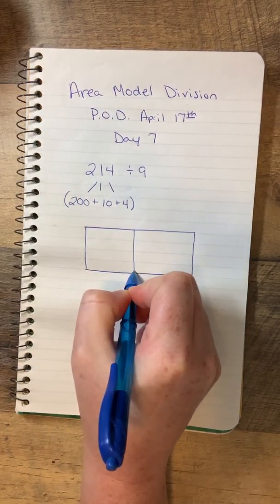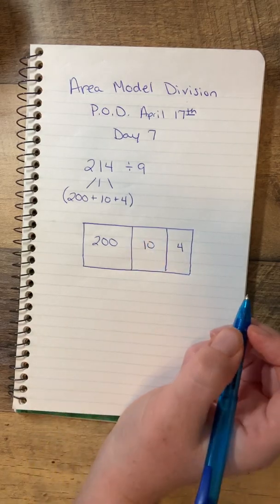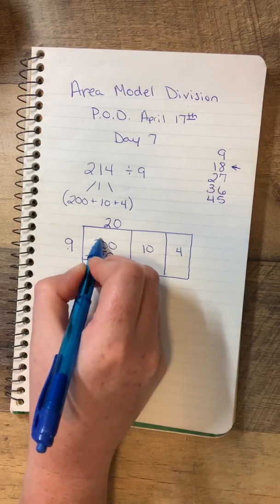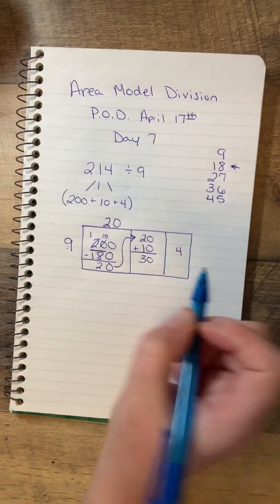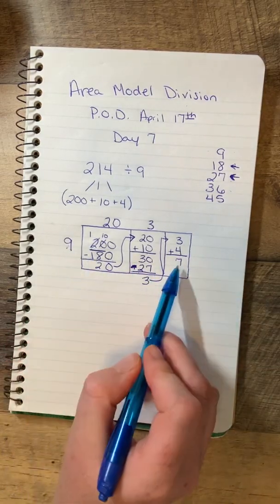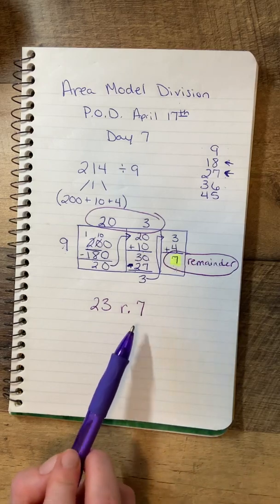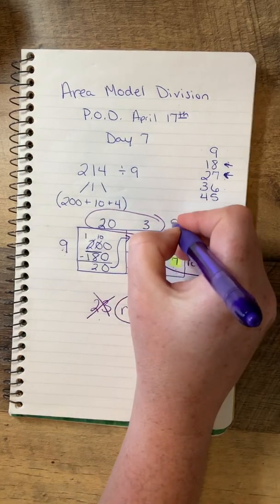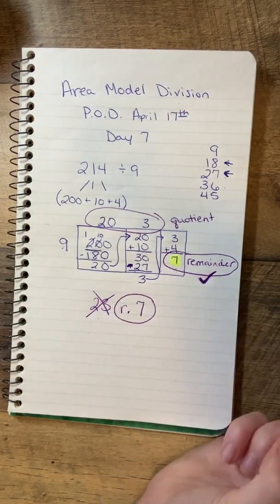April 17 P.O.D. Area Model Division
This video explains the area model of division.